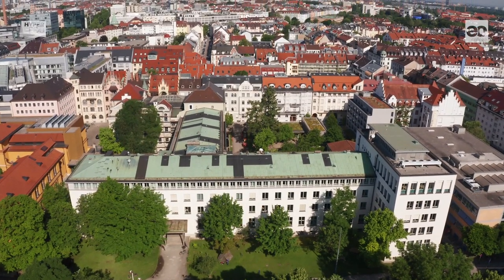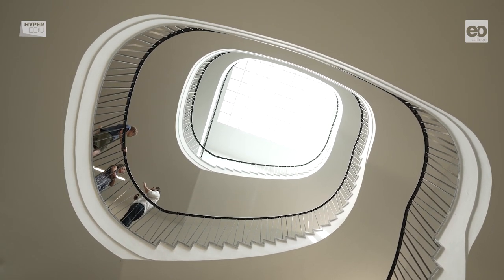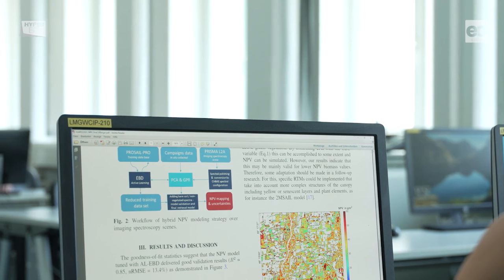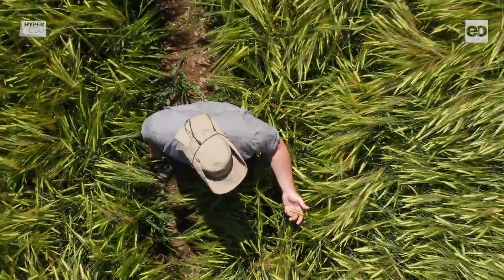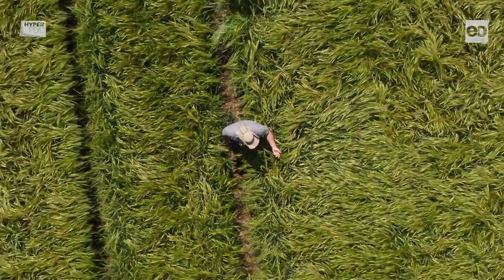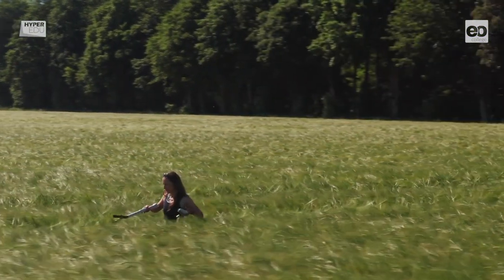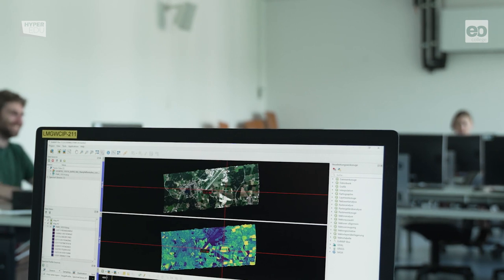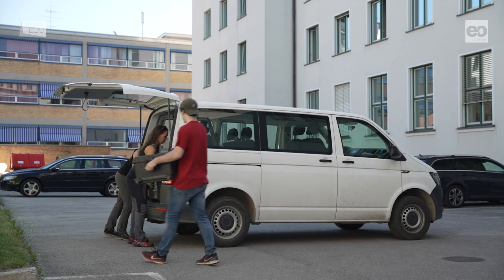Agri-01: Imaging Spectroscopy for Agricultural Applications - Welcome!